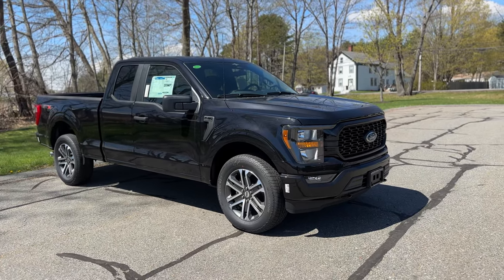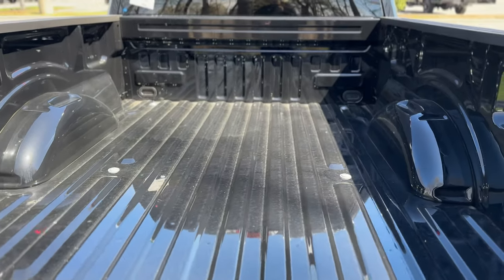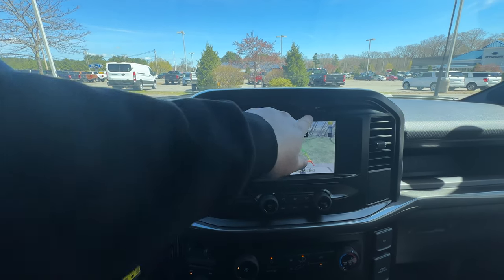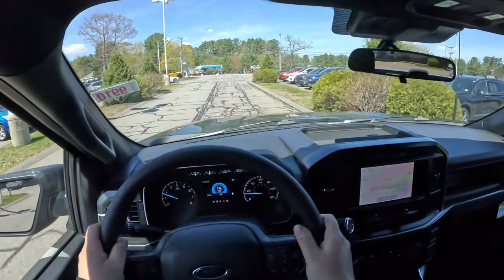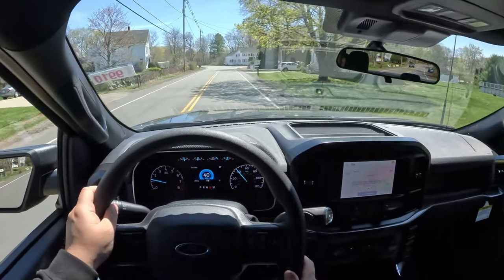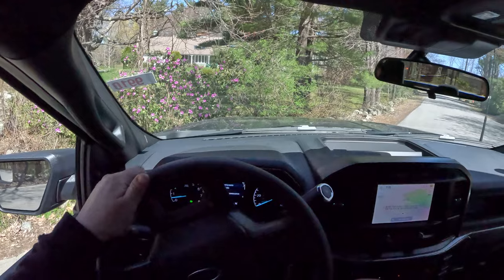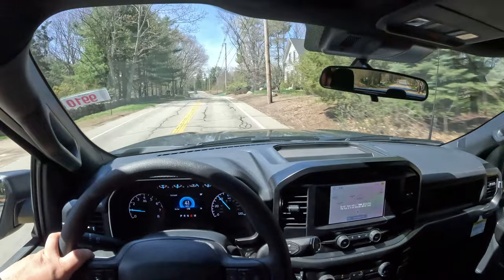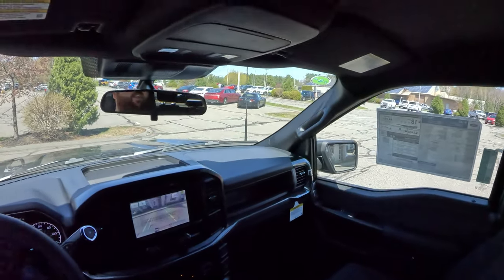Is The 2023 Ford F-150 XL with the Coyote V8 the BEST pickup on the market? Full Walkaround & Test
Get ready to take a closer look at the all-new 2023 Ford F-150 XL with the STX Package and Mustang 5.0L V8 engine! In this video, we'll give you a full walkaround of this powerful truck, highlighting all of its impressive features.

From its sleek exterior design to its comfortable and well-equipped interior, the 2023 F-150 XL is truly solid. But what really sets it apart is the Mustang 5.0L V8 engine under the hood, which delivers an impressive amount of power and torque.

During our brief test drive, we also had the chance to compare the F-150 XL to some of its toughest competitors, and we'll share our thoughts on how it stacks up against the competition.

So if you're looking for a powerful and capable work truck that also delivers a fun driving experience, look no further than the 2023 Ford F-150 XL with the STX Package and Mustang 5.0L V8 engine. Watch our video now to see it in action!

Massive thank you to Hampton Ford for providing the vehicle.

Dan DeVeau